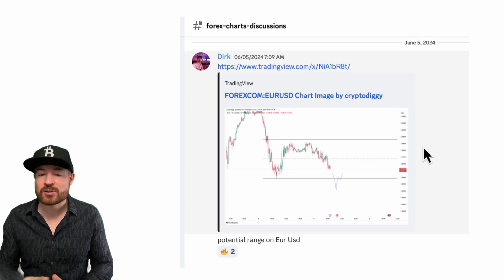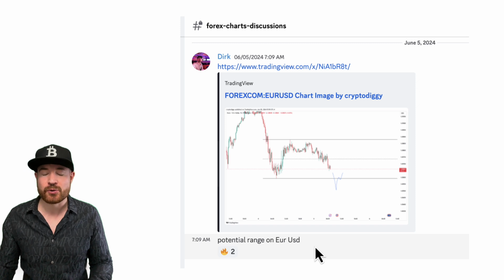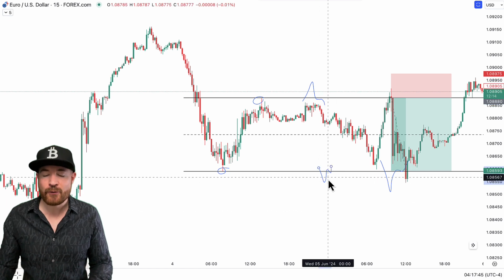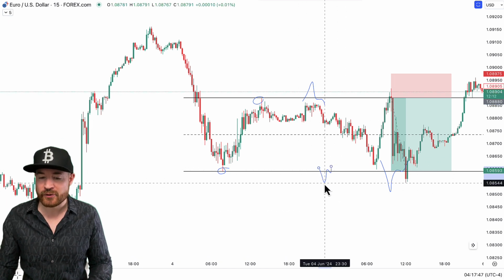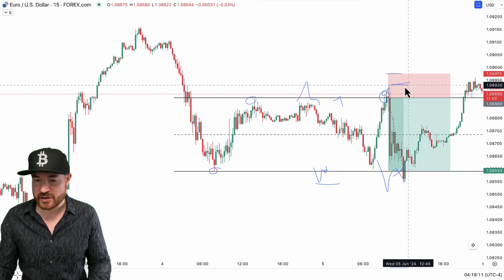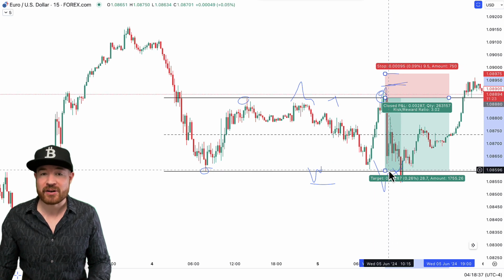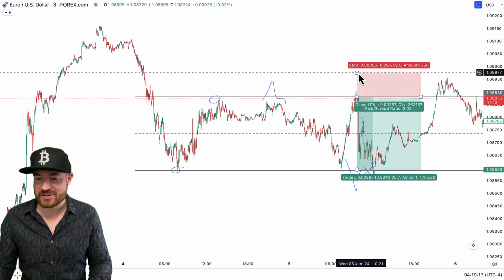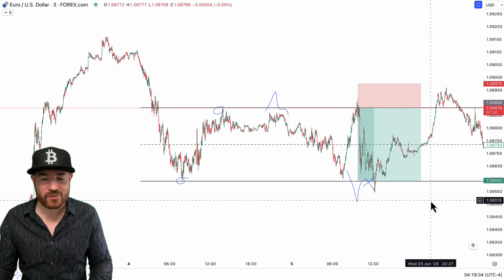1:3 RR Eur Usd Short Range Setup Breakdown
Timestamp:
Intro 00:00

The content on this YouTube channel is provided for informational and educational purposes only. It is not intended to be, and should not be construed as, financial, legal, or tax advice.Trading and investing in financial markets involve substantial risk, and you should carefully consider your financial situation and consult with appropriate professionals before making any investment decisions. The information presented on this channel may not be suitable for all individuals, and we do not guarantee the accuracy, completeness, or timeliness of the information.The content creator is not a licensed financial advisor, attorney, or tax professional, and the content provided here is not a substitute for professional advice. Any reliance on the information presented on this channel is at your own risk.Before engaging in any trading activities, please be aware of the risks involved and be sure to fully understand and adhere to your local laws and regulations. Past performance is not indicative of future results.By accessing and using the content on this channel, you acknowledge and agree to the terms of this disclaimer. It is recommended to seek professional advice for specific situations and circumstances.